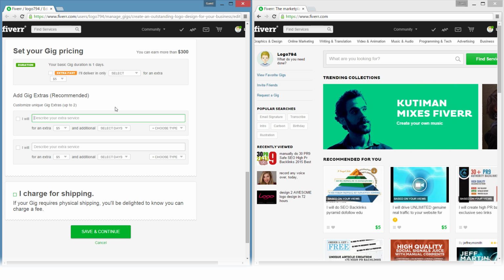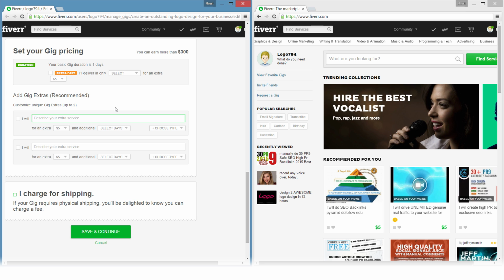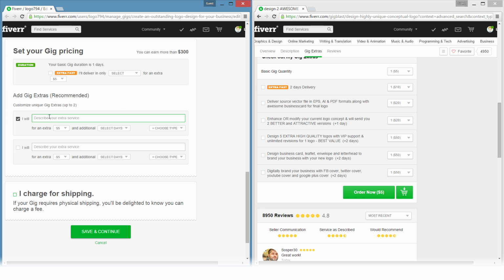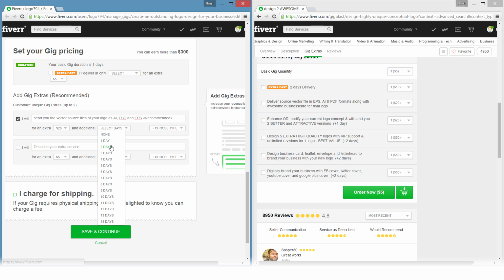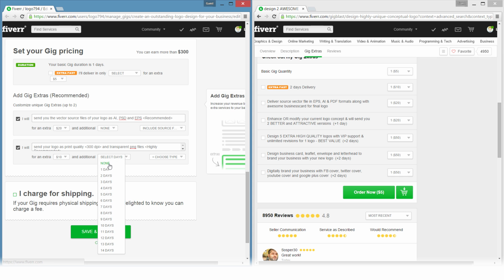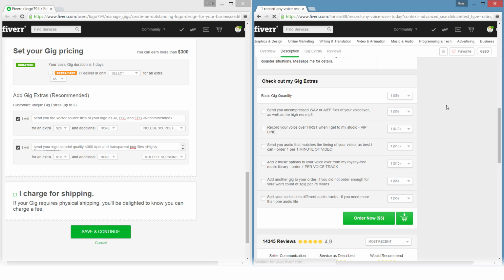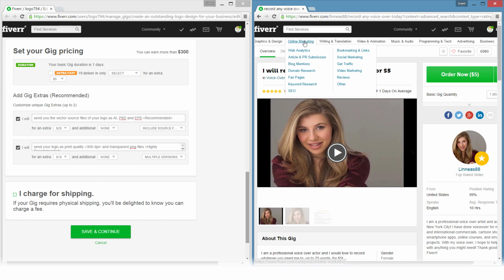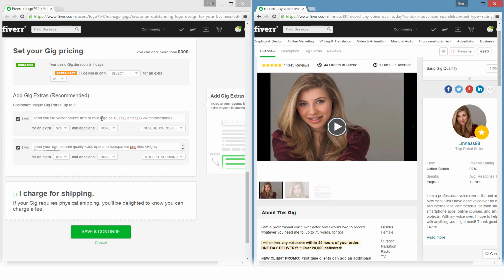Fiverr | Gig Extras | Earn Money